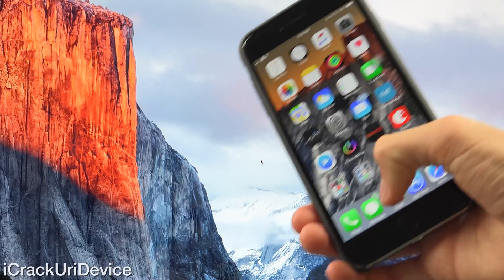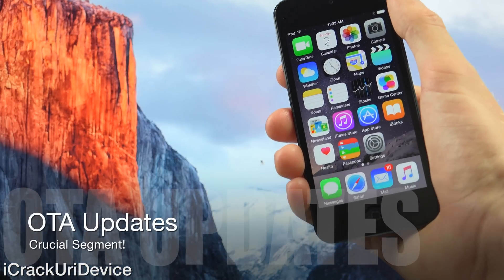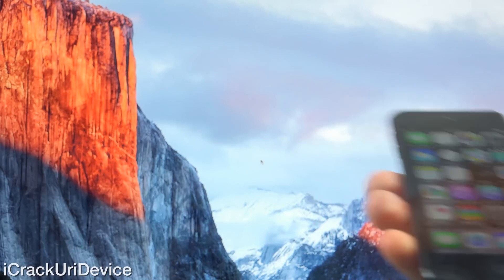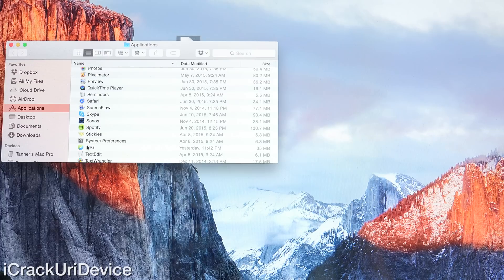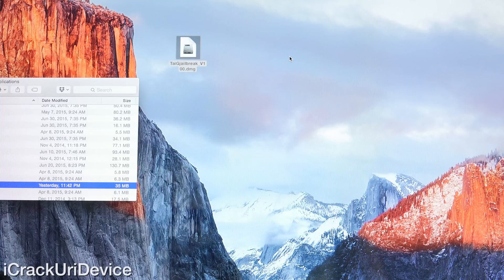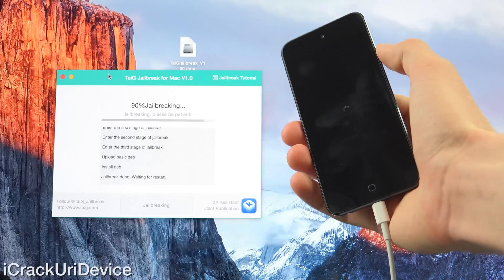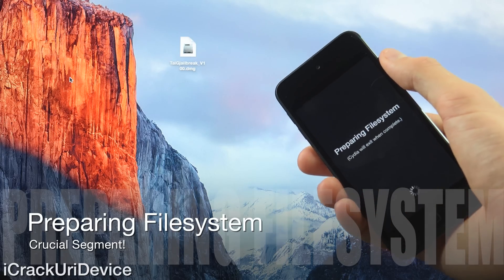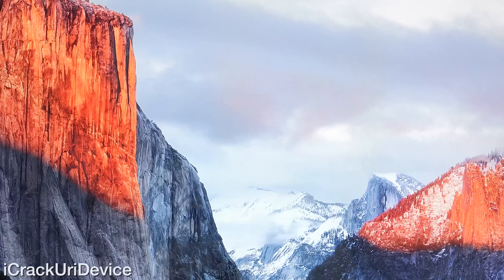NEW Jailbreak iOS 8.4 Untethered MAC TaiG iPhone 6 Plus,6,5s,5c,4S,iPod 5,6 & iPad Mini 3, Air 2,4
iOS 8.4 TaiG Jailbreak Untethered Mac OS X Tutorial for iPhone 6, iPhone 5S, iPad Air 2, Mini 3 and more. Plus Download TaiG iOS 8.4 Jailbreak Mac instructional steps:

Enjoy your Jailbreak on iOS 8.4 with TaiG on your iPhone 6 Plus, iPhone 5, 5c, 4s, iPad Mini 3, Air 2, 4 or iPod Touch 6!